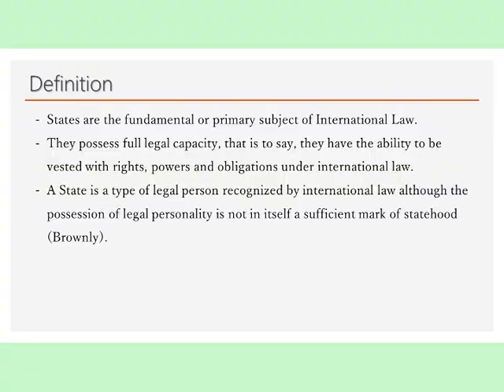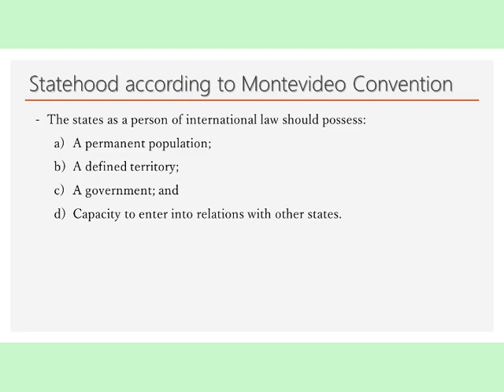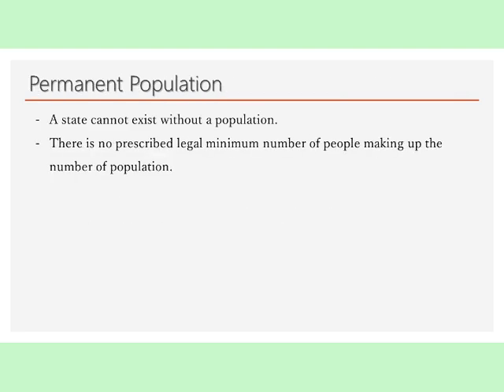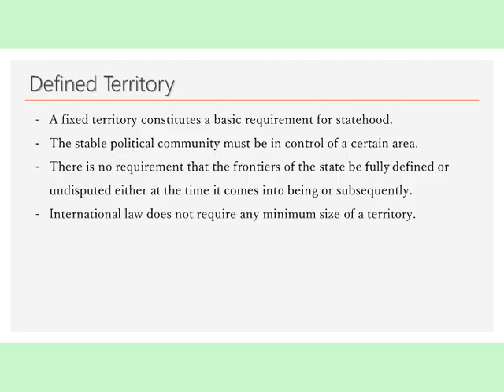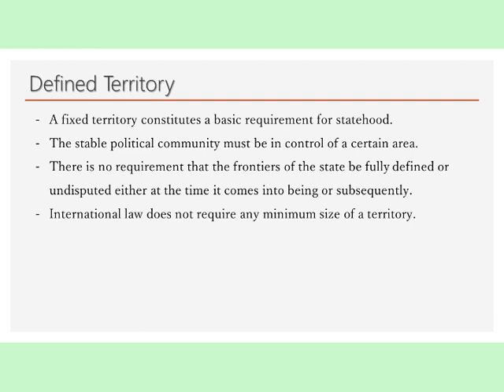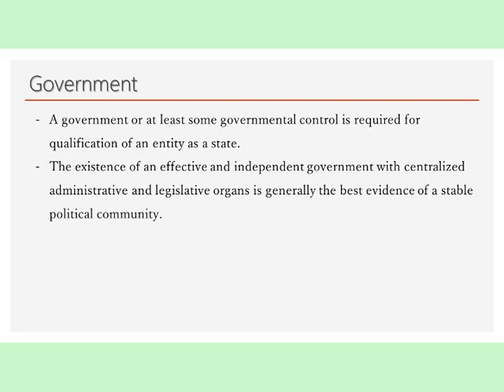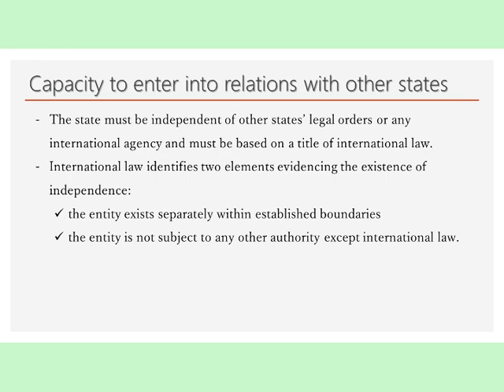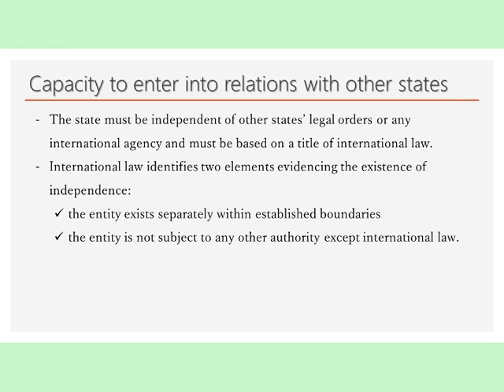IL Theory (5) : Statehood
States are the fundamental or primary subject of InternationalLaw. This is because they are the international entities which besides controlling territory in a stable and permanent way, exercise the law making and executive functions of any legal order. States are the backbone of the international community. They possess full legal capacity, that is to say, they have the ability to be vested with rights, powers and obligations under international law.
The definition of a state under international law is not clear because quite often it is difficult to decide whether a particular entity is or is not a state. Brownlie says that a state is a type of legal person recognized by international law although the possession of legal personality is not in itself a sufficient mark of statehood. However, he states that the criteria of statehood are laid down by the law because if it were not so then statehood would be subjective such that a state would be able to contract out of duties owed to another state simply by refusing to characterize the obligee as a state. He does not however state what a state is but proceeds to look at the characteristics of statehood.
The starting point for the definition of statehood is article 1 of the 1933 Montevideo Convention on Rights and Duties of States which enumerates what are now widely accepted as characteristics of statehood in international law. The article provides that the states as a person of international law should possess the following qualifications:
a) A permanent population;
b) A defined territory;
c) A government; and
d) Capacity to enter into relations with other states.
These enumerations should be noted is not exhaustive but merely a basis for further investigations because not all the qualifications are final. The criteria have been clarified and developed by international law especially by jurists who on the basis of state practice have identified further evidence that must be considered in the criteria for statehood.